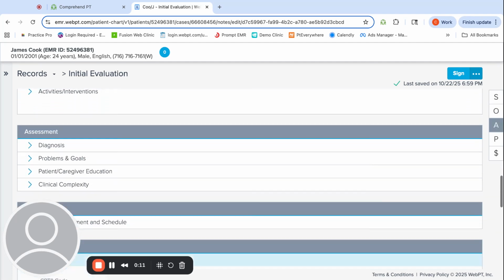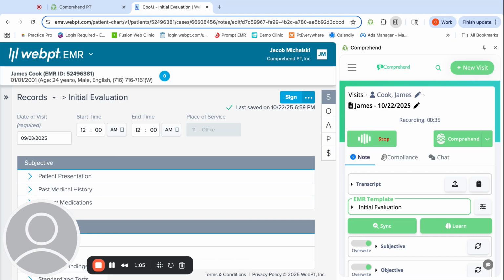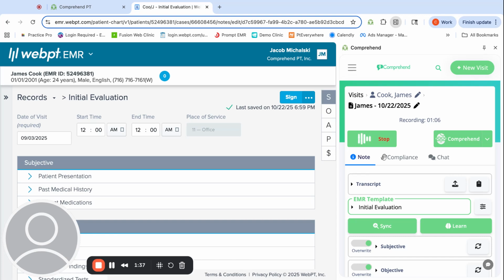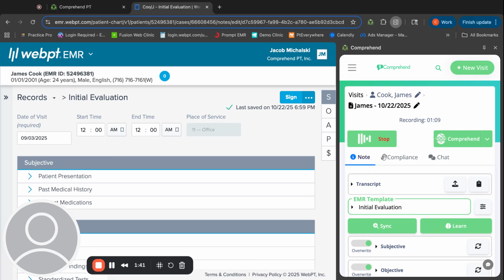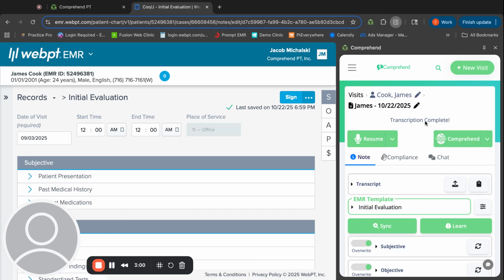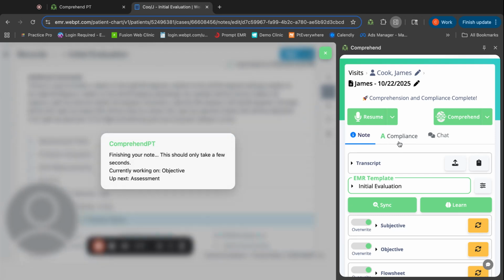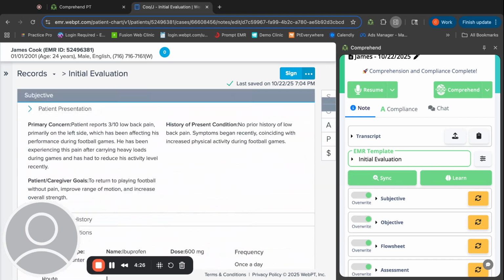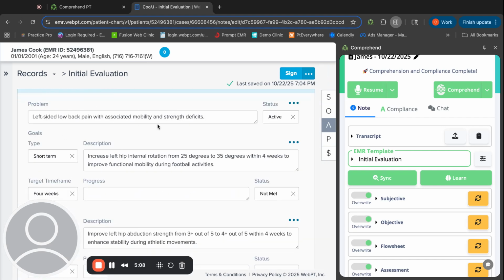Comprehend AI Medical Scribe: How It Integrates with WebPT